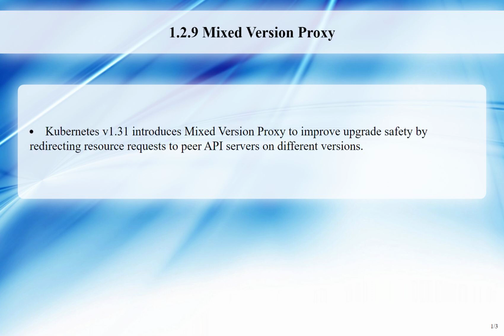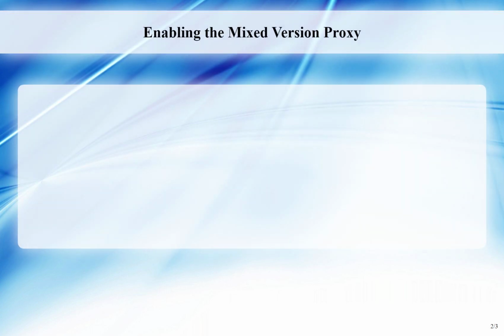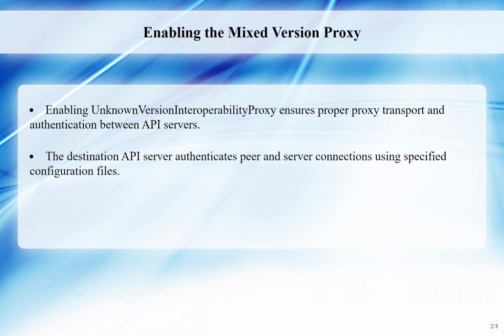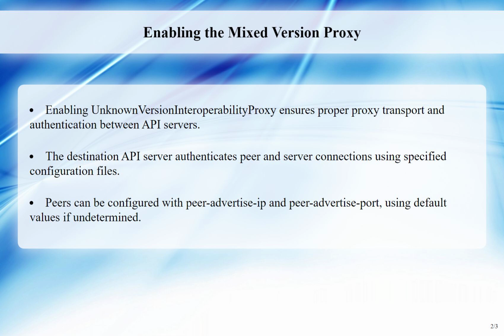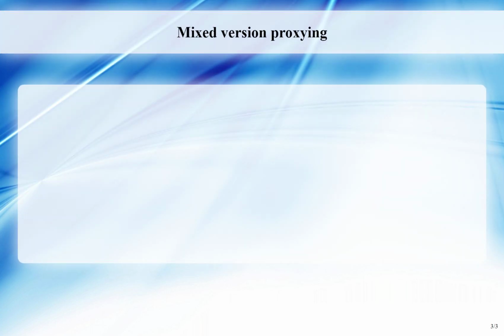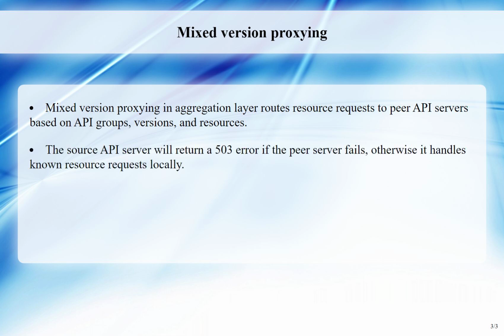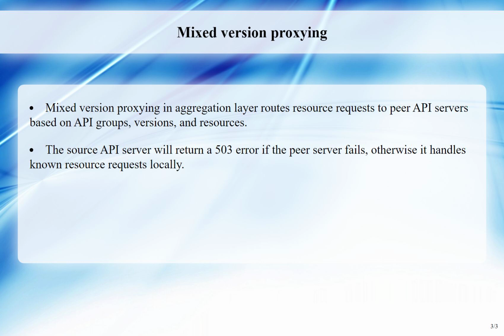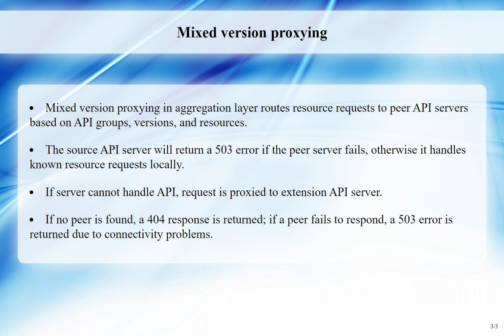1.2.9 Mixed Version Proxy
Summary of article The article is about: Kubernetes v1.31 introduces Mixed Version Proxy, allowing API servers to proxy requests to peers during upgrades for stability.